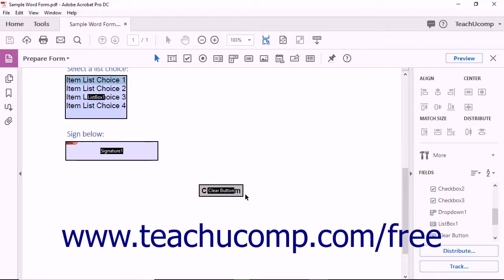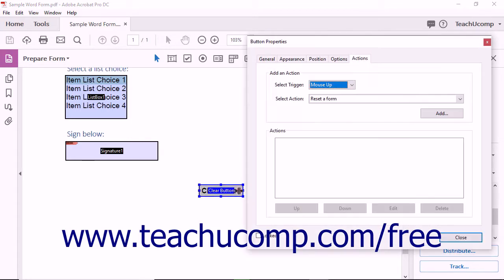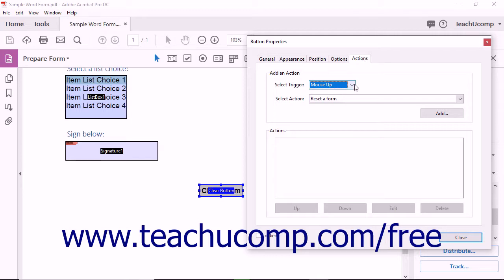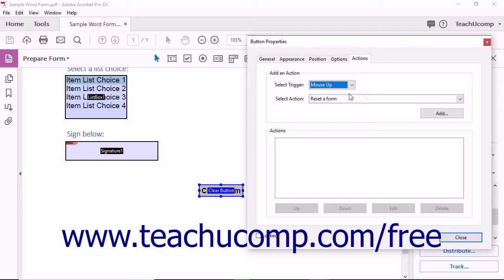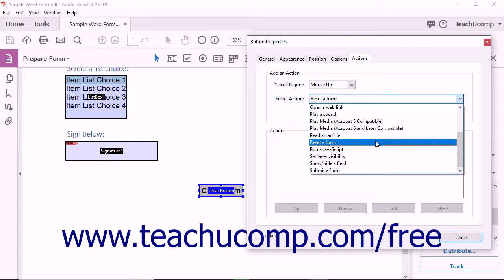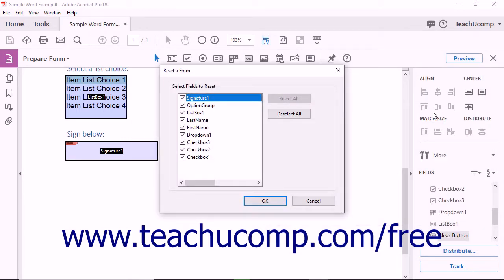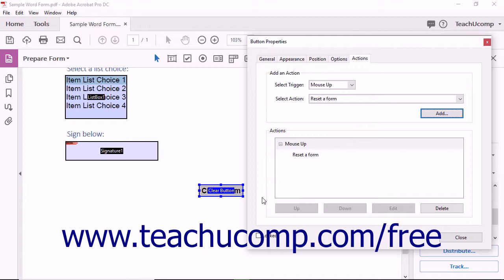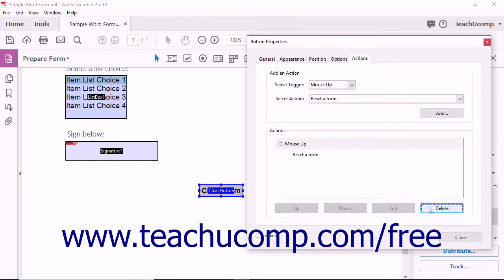Acrobat Pro DC-Actions Properties of Form Fields - Adobe Acrobat Pro DC Training Tutorial Course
Learn about Actions Properties of Form Fields in Adobe Acrobat Pro DC Visit us today!